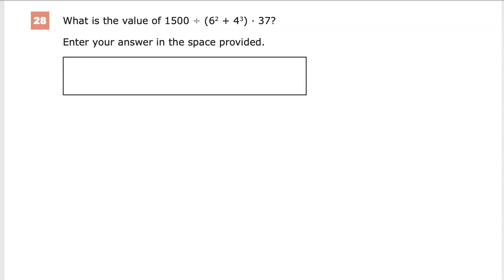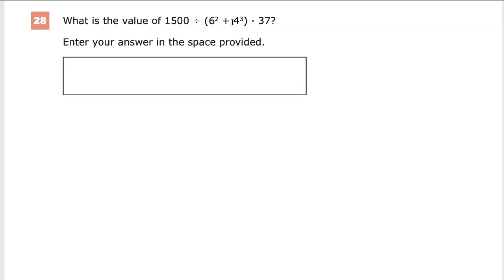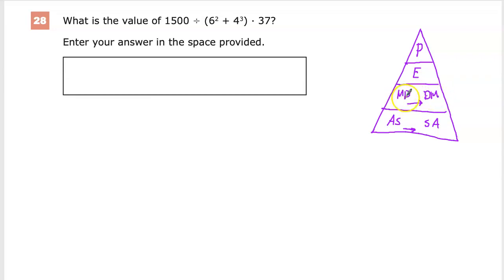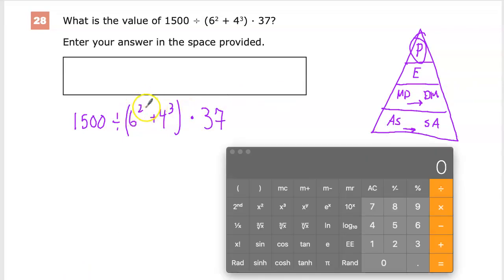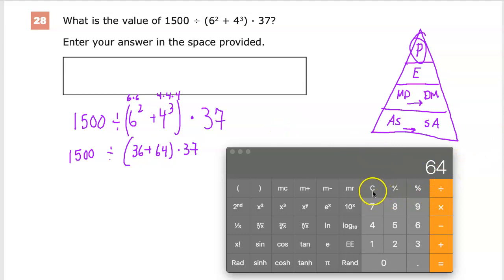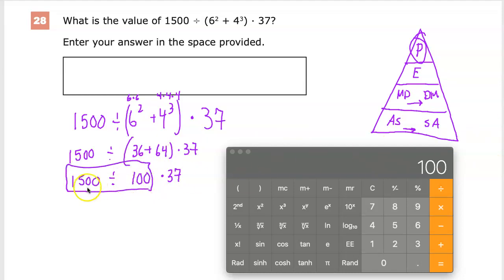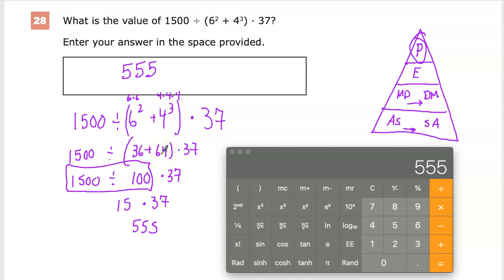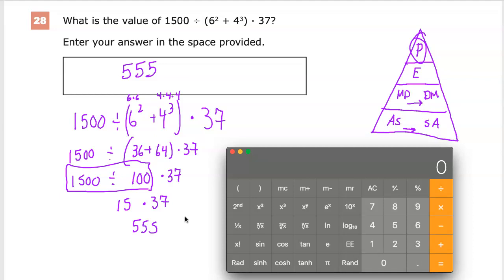Question 28 - Grade 6 Math - TNReady Practice Test